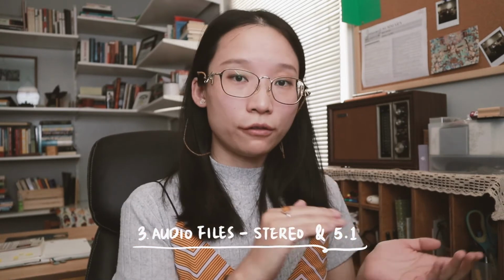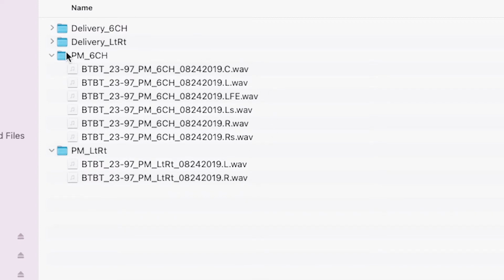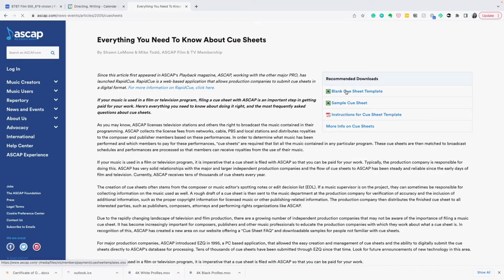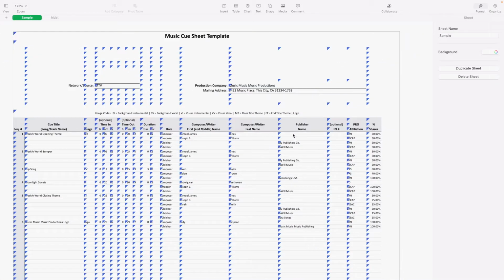How indie film DISTRIBUTION works? (Part-2)【filmmaking】| Film Deliverables | Nani Yang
【Watch my feature film】
You can watch my film here on Apple TV, no subscription is needed:

Hi Friends,
This will be the part two of how I distributed my film. In this video, I will share with you things I delivered to my distributor and sales agent. It's called the deliverables. I hope the video is informative and useful.

🌼 Be Patient, Be Present & Stay Creative

🍭 Find me at: @naniliyang (Facebook & IG)

【My equipment & featured items】
My planner
My camera

【Screen Writing BOOKS】
"The Screenwriter's Bible"
"Save The Cat"
"The Anatomy of Story"
Other books:
"Story" by Robert McKee
"Screenplay: The Foundations of Screenwriting" by Syd Field

More about Screenwriting or film directing

🎶  credits (From Artlist):
give-it-all-up by kyle-cox
midnight-walk by marshall-usinger